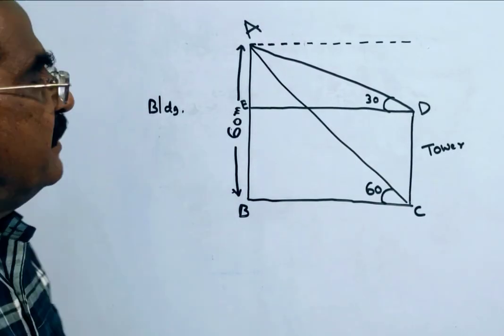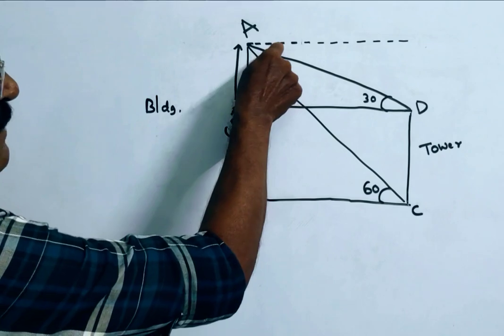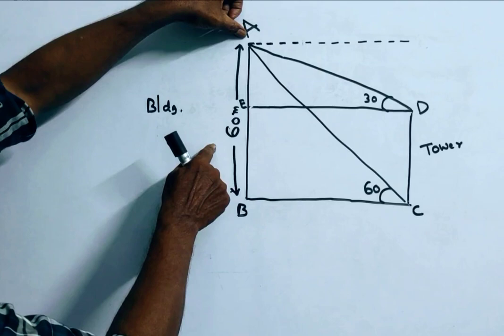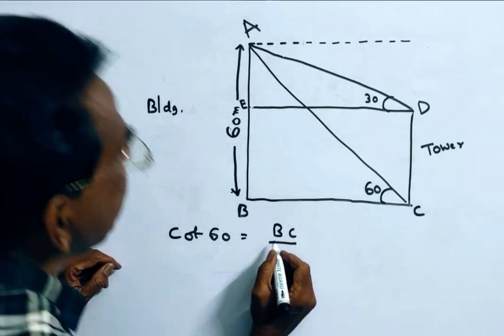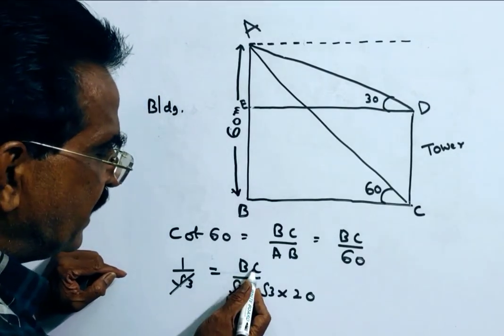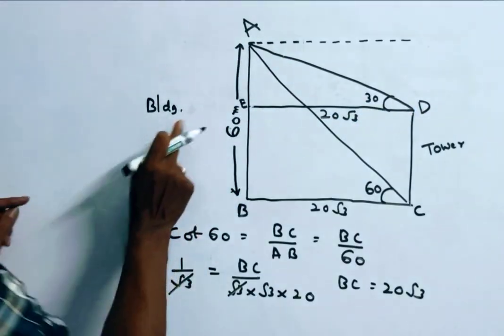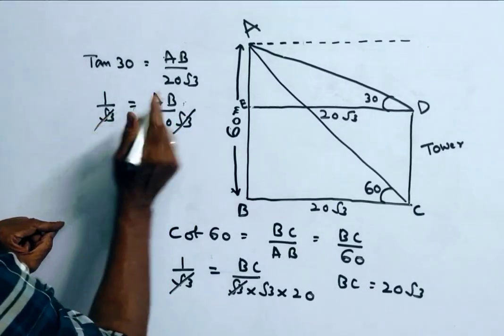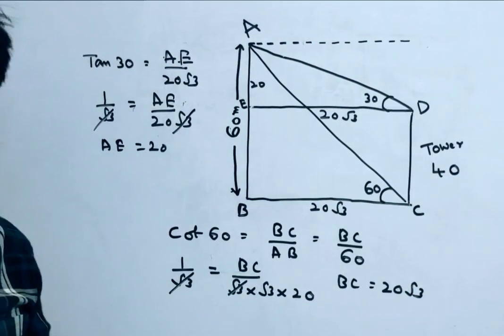From the top of a building 60m high the angles of depression of the top and the bottom of a tower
From the top of a building 60m high the angles of depression of the top and the bottom of a tower are observed to be 30 degrees and 60 degrees . Find the height of the tower.